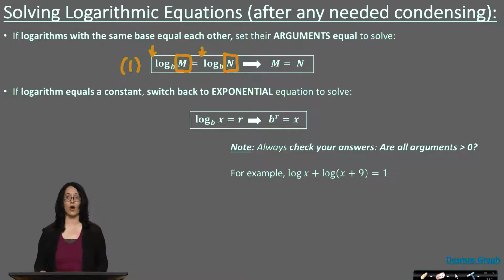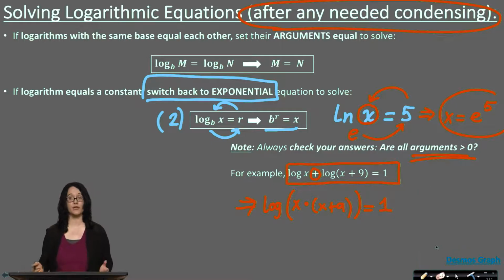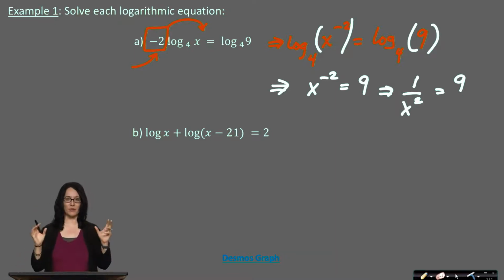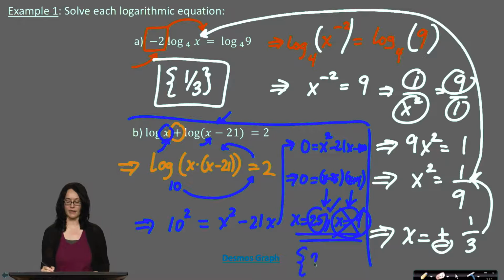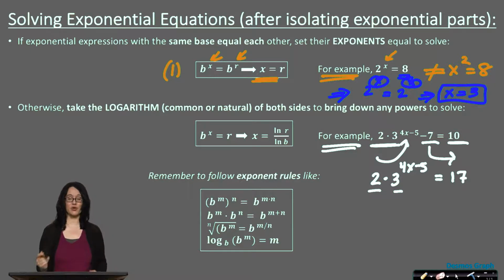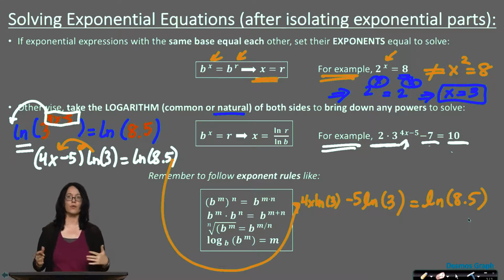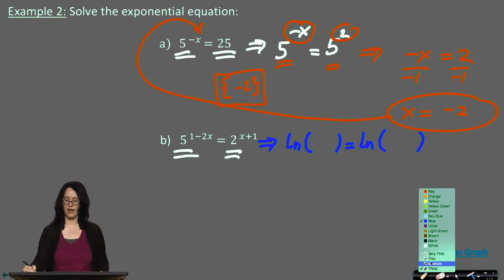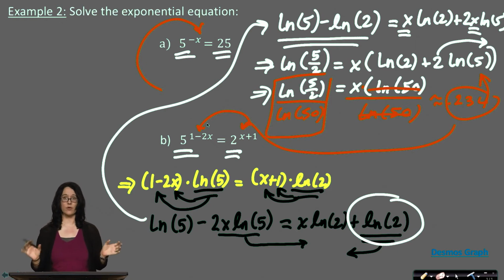Exponential & Logarithmic Equations